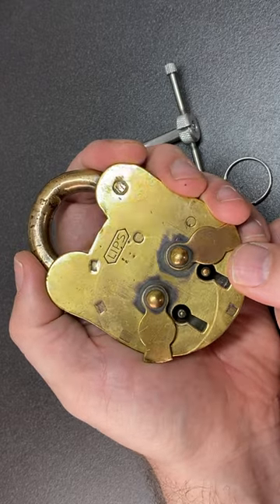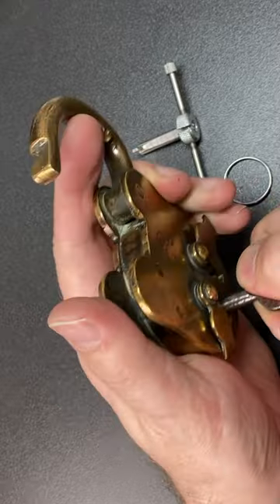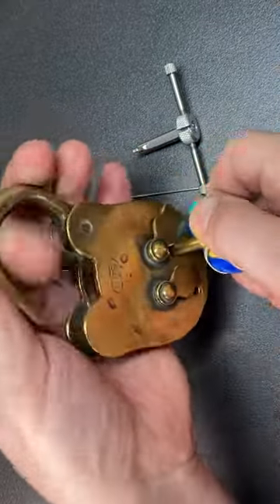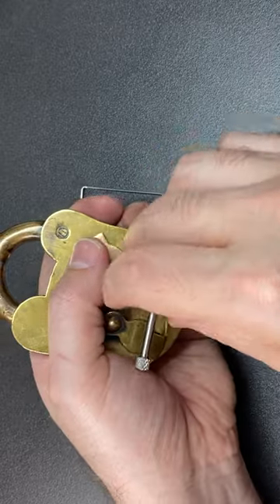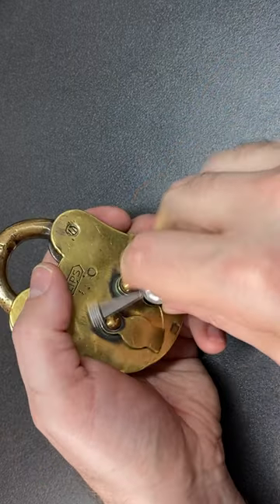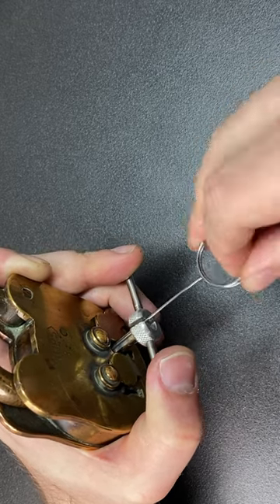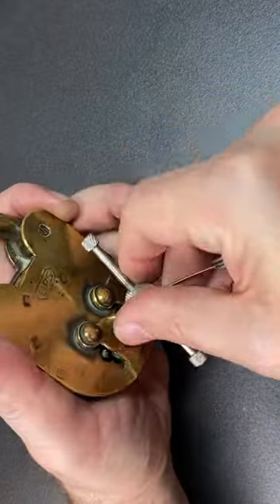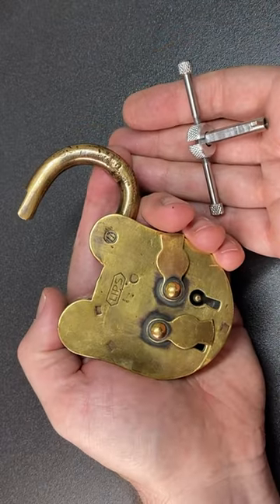Lever Lock Picking - Favourite Padlock